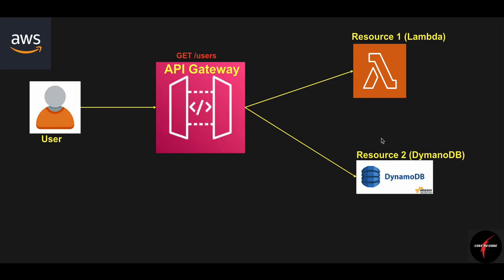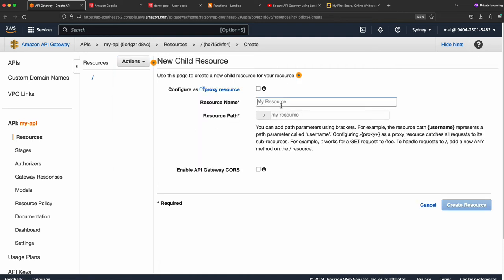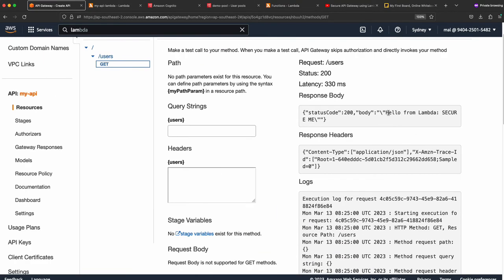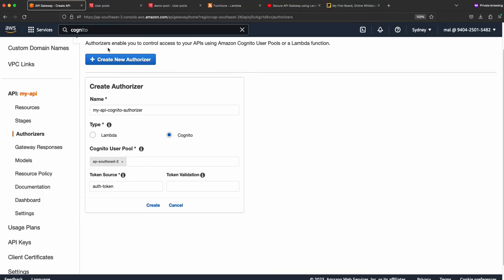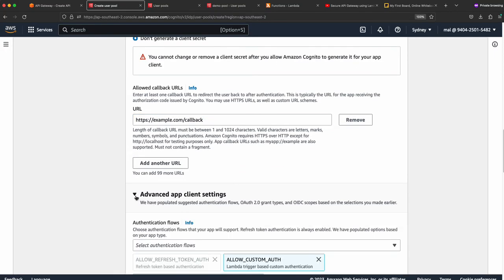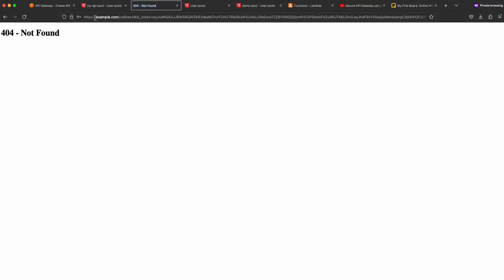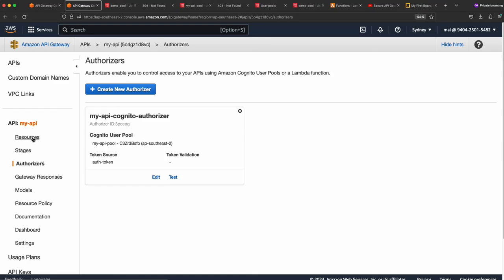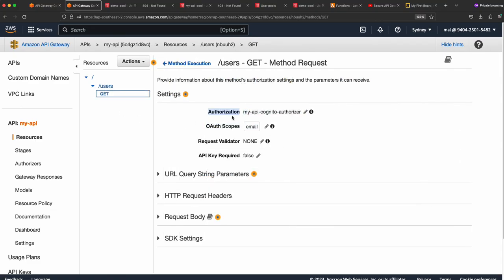Secure API Gateway using Cognito Authorizer (NEW)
Secure API Gateway using Cognito Authorizer